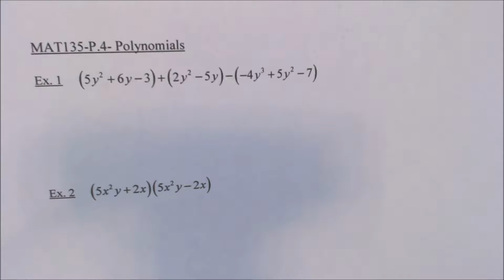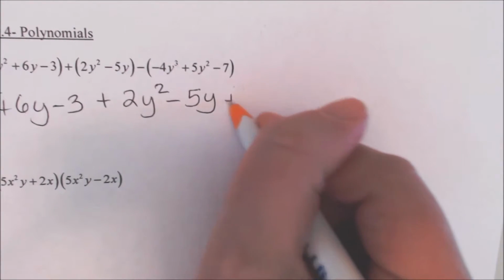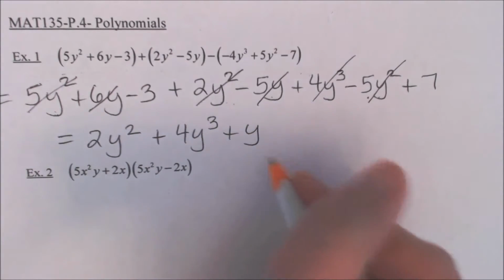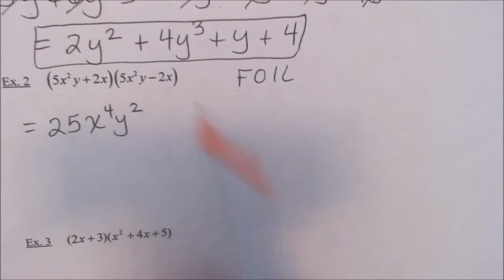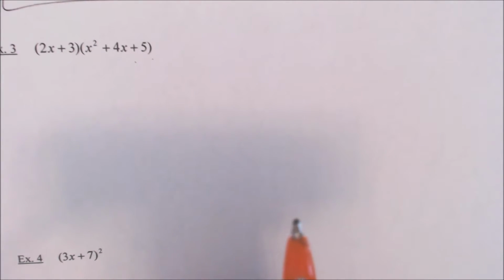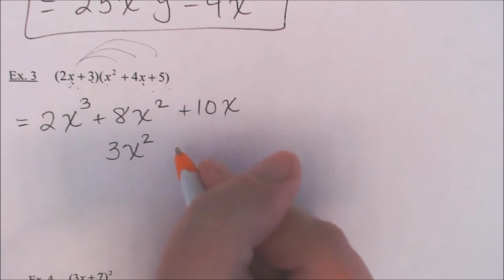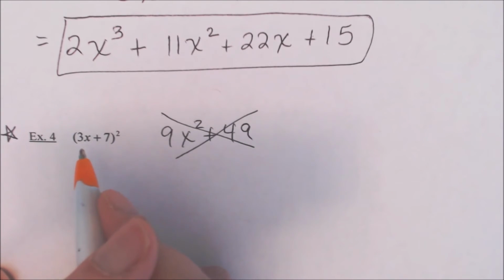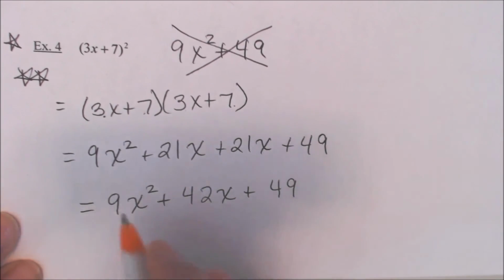MAT 135 P 4